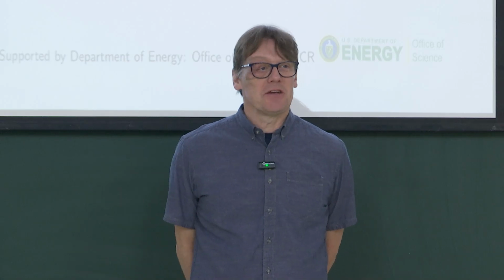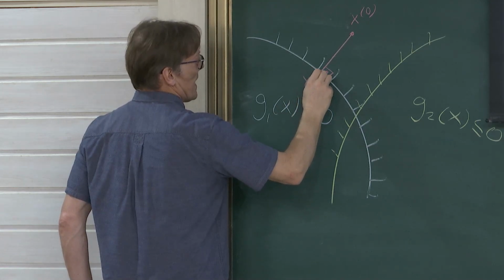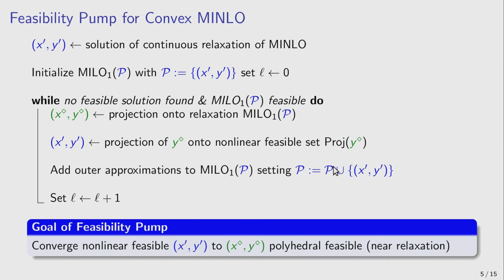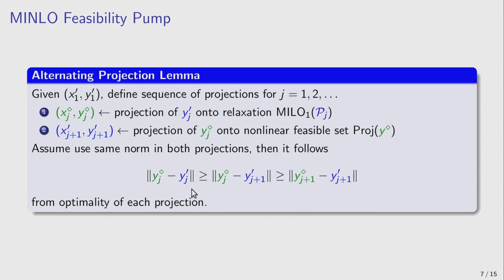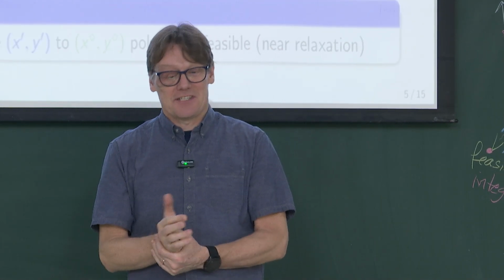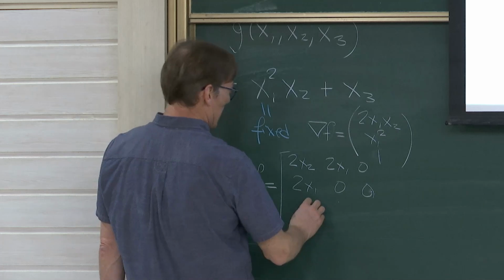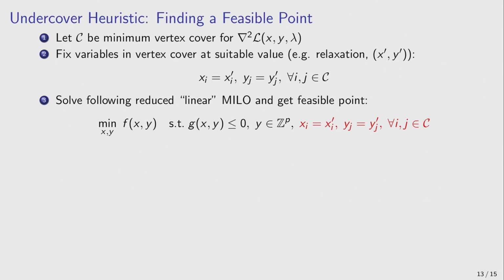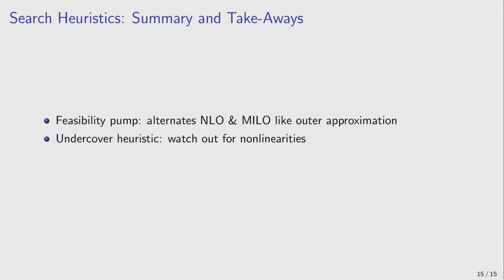Lecture 45: Search Heuristics for MINLO, by Sven Leyffer.